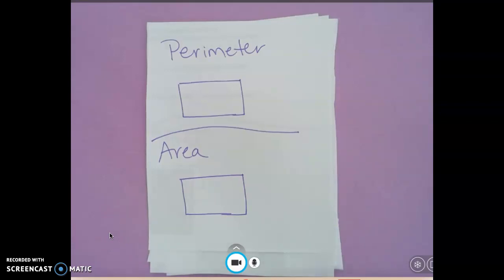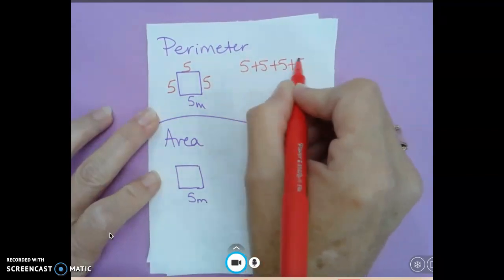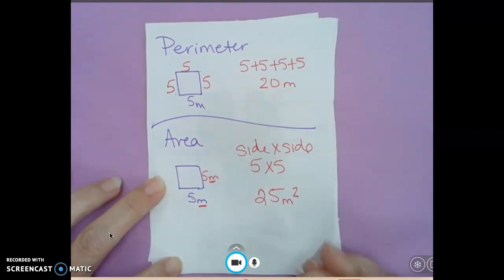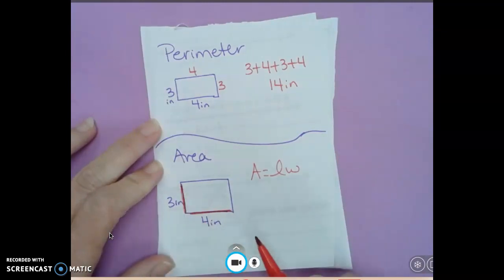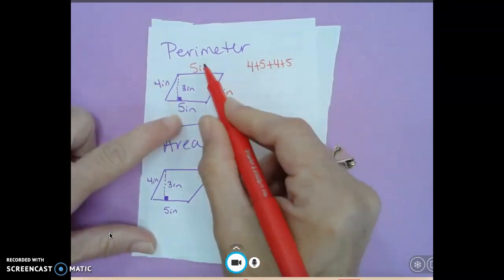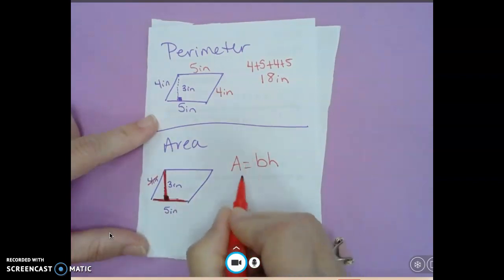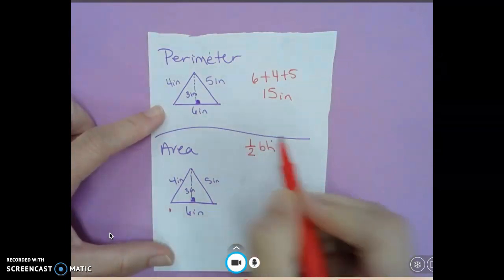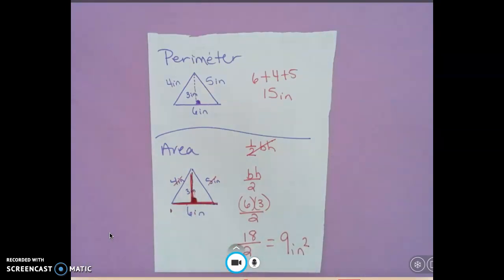Perimeter & Area Review